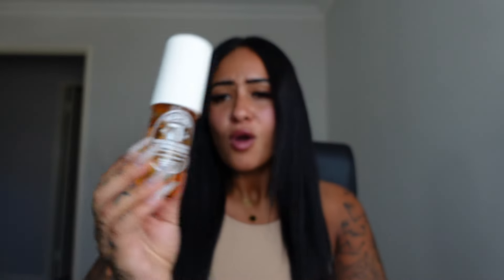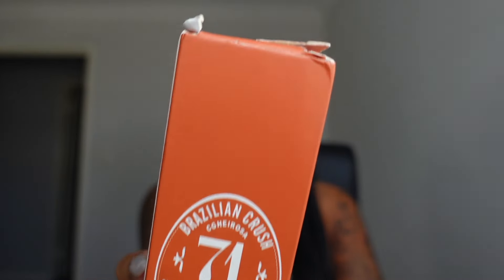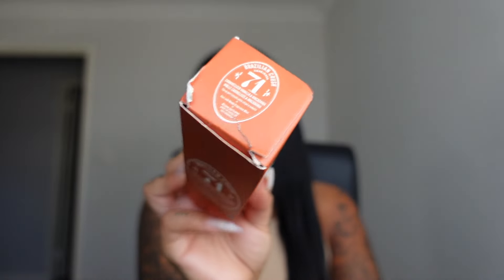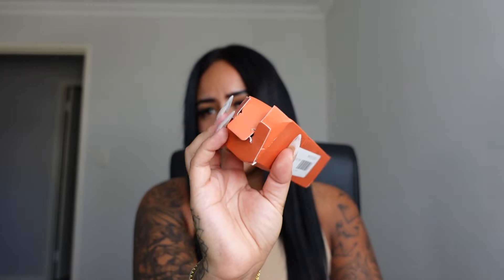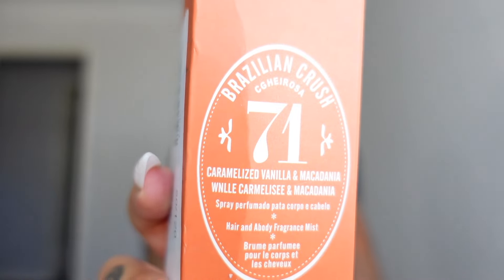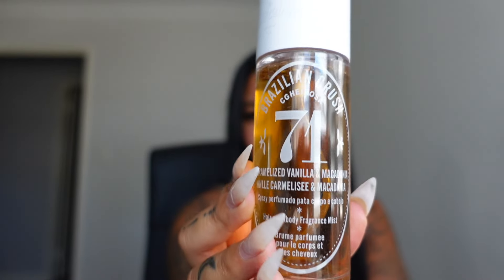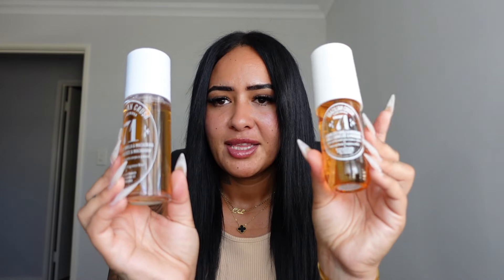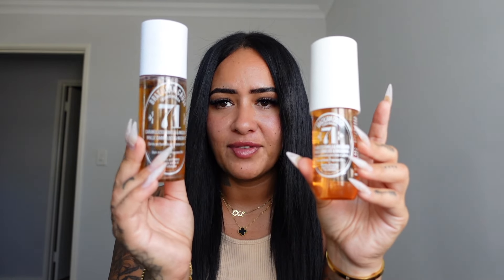Sol De Janeiro Fake / Aliexpress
Heeey! Hope you enjoyed todays video, have you tried any fakes from Aliexpress? Let me know!

Afterhours scent

The shop selling the fake number 71 has shut down, figures lol

♡ Lets Hangout ♡